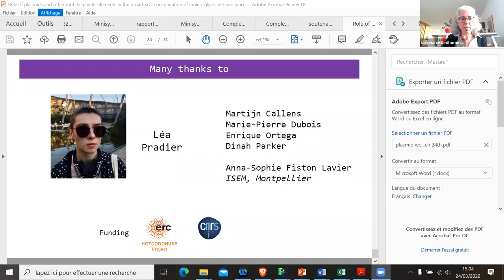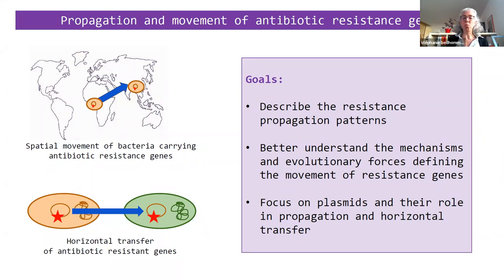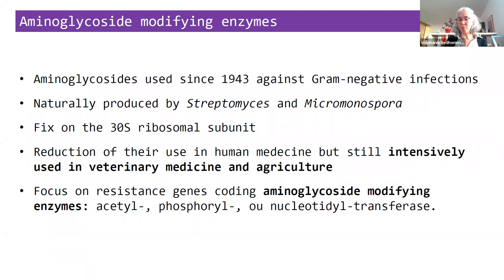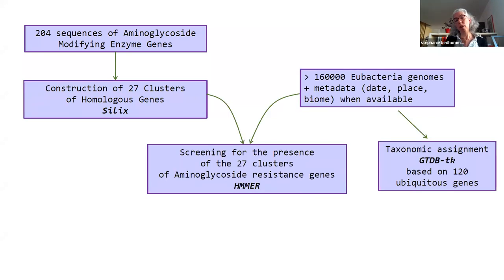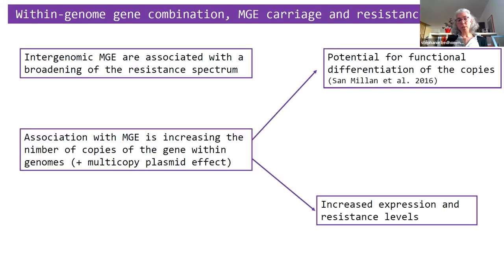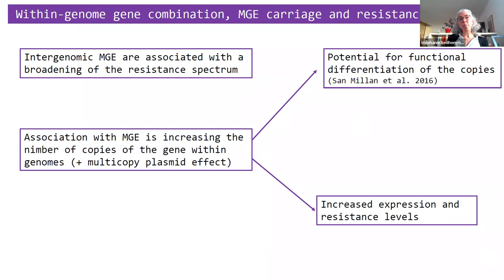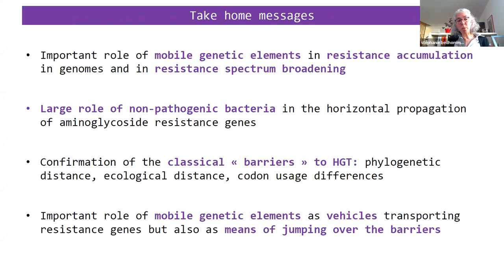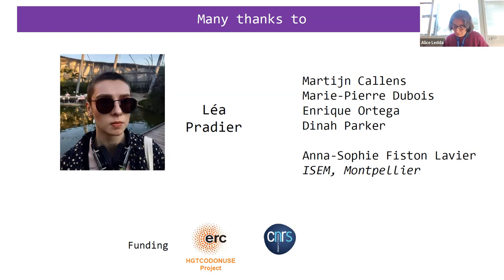Role of Plasmids and Other Mobile Genetic Elements in the Broad-scale Propagation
Role of Plasmids and Other Mobile Genetic Elements in the Broad-scale Propagation of Amino-glycoside Resistances

Speaker: Stephanie BEDHOMME, CEFE/CNRS, France (CEFE/CNRS, France)
2022_03_24-15_00-smr3761.mp4